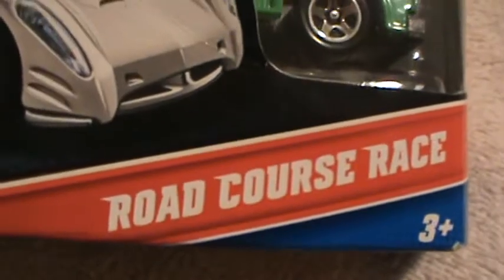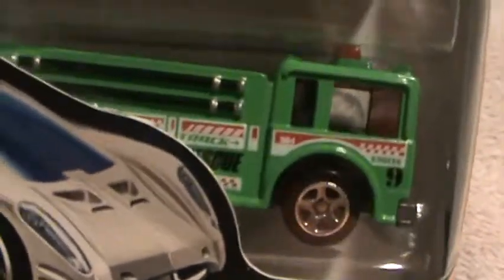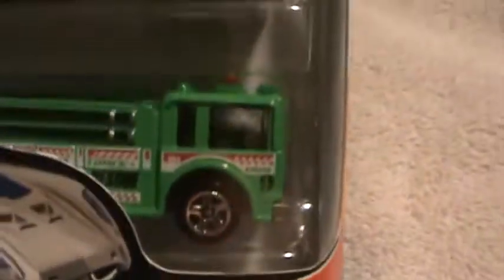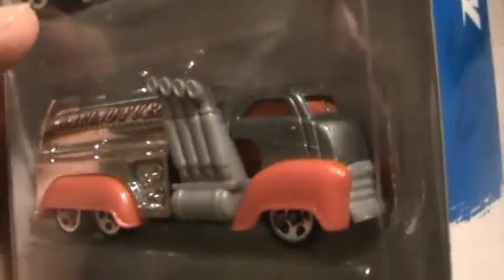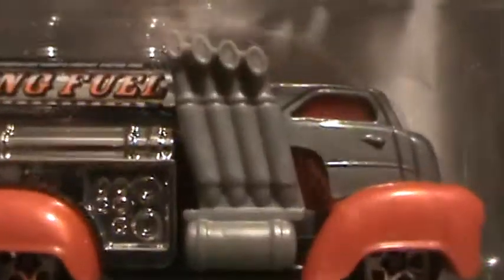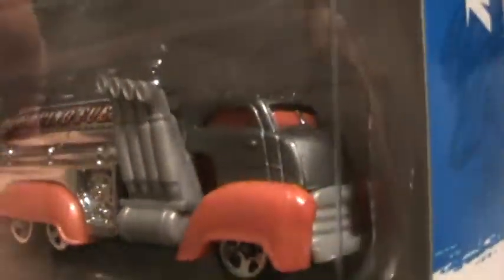Fast Gassin- Road Course Race five pack gift pack